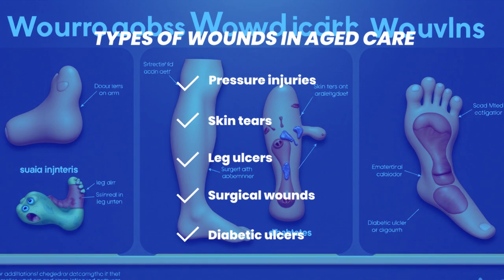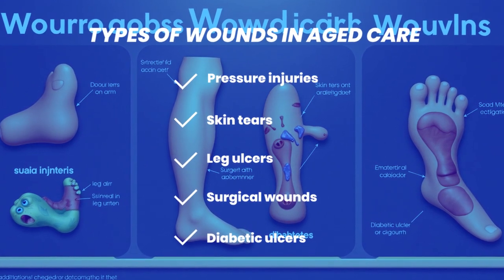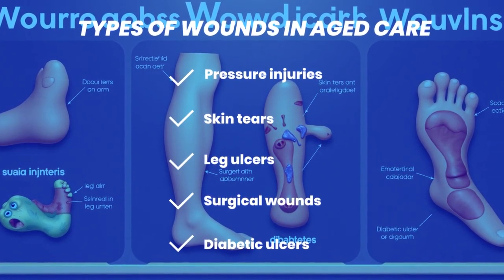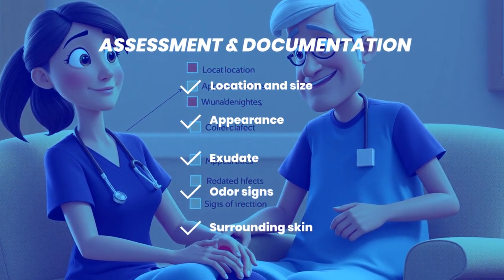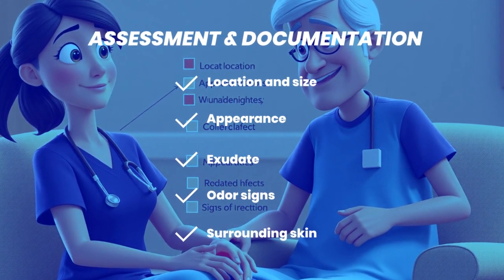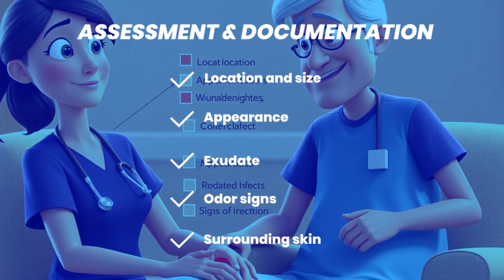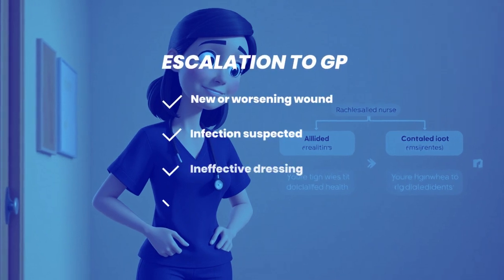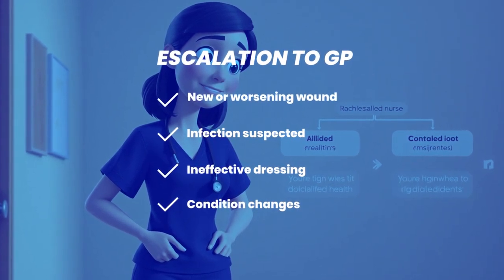Wound Care & Pressure Injury Prevention for RNs in Aged Care,Step-by-Step Guide for Overseas Nurses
Are you an overseas RN starting your career in aged care? Wound care and pressure injury prevention are essential skills for safe, high-quality care. In this video, we cover everything you need to know:
Types of wounds commonly seen in aged care
How to assess wounds and document observations accurately
Safe dressing change techniques
When and how to escalate to a GP
Practical strategies for pressure injury prevention
This step-by-step guide will help you build confidence and provide effective care for your residents.
Starting your first job in aged care as an overseas RN can be challenging, especially when it comes to wound care and pressure injury prevention. In this video, we provide a step-by-step guide to help you confidently manage wounds and keep your residents safe.
You will learn:
Types of wounds commonly seen in aged care, including pressure injuries, skin tears, leg ulcers, surgical wounds, and diabetic ulcers.
How to assess wounds thoroughly, including size, depth, exudate, tissue type, surrounding skin condition, and signs of infection.
Safe and effective dressing changes, with detailed steps from preparation to documentation.
When and how to escalate concerns to the GP or allied health team.
Pressure injury prevention strategies, including turning schedules, pressure-relieving devices, skin inspection, nutrition, hydration, and risk assessment tools like the Braden Scale.
Accurate documentation tips, ensuring your records are clear, professional, and legally compliant.